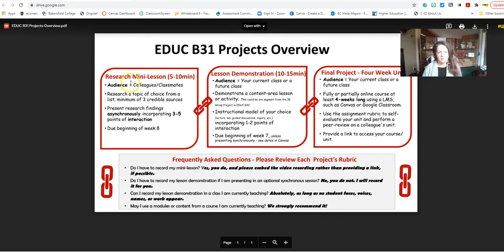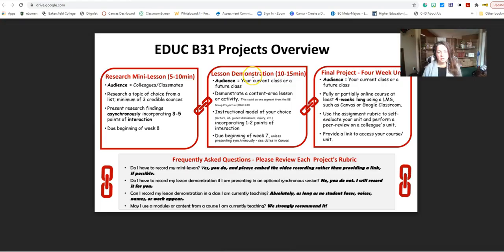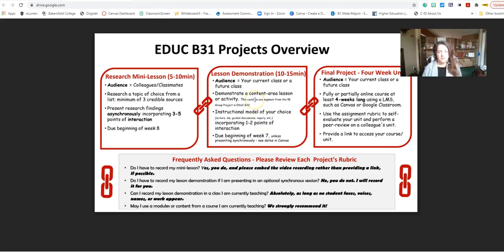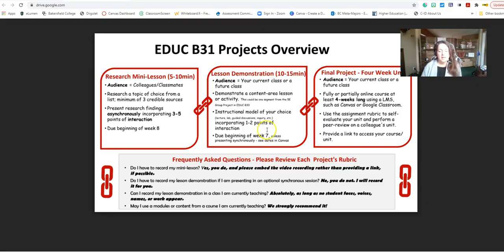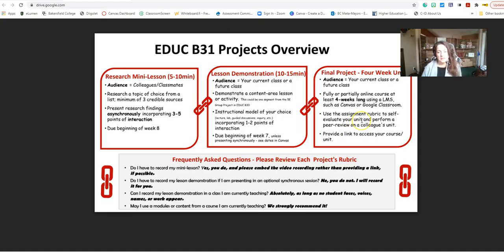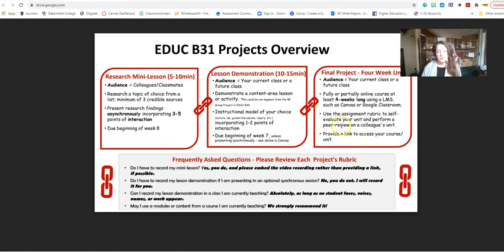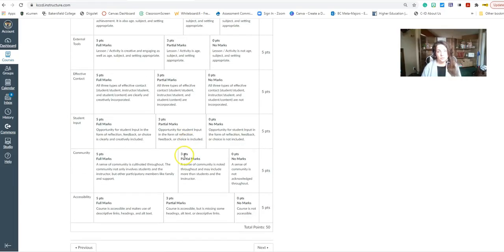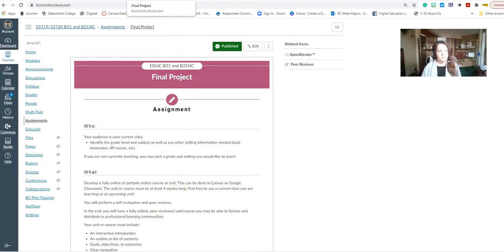EDUC B31 Projects Overview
An overview of the three projects students will complete in EDUC B31 Cultivate an Online Learning Community